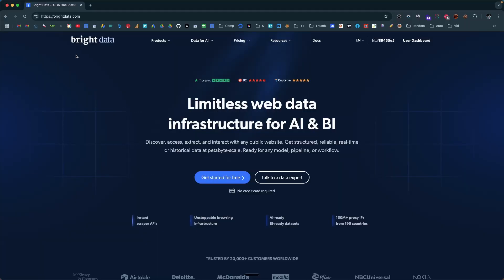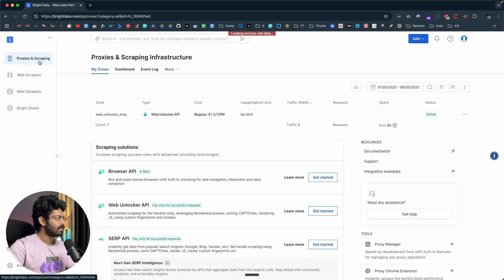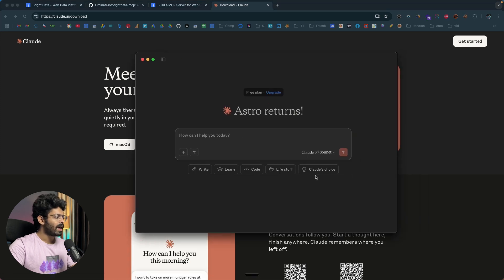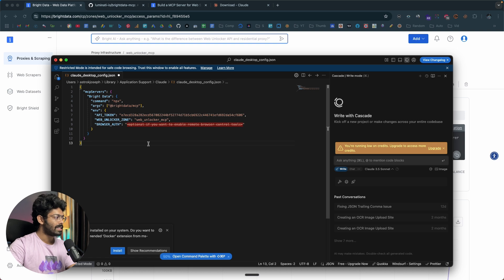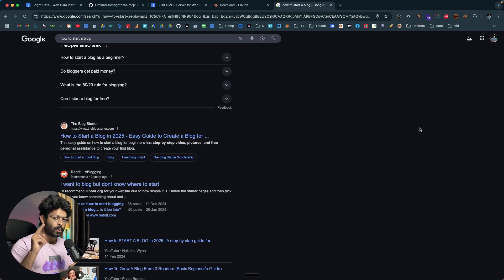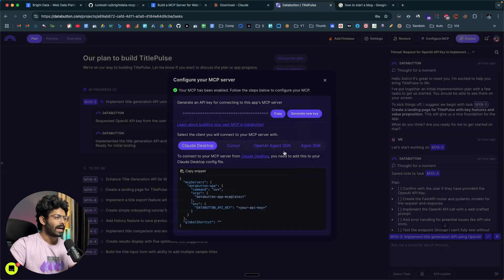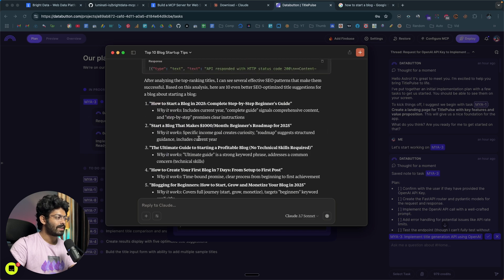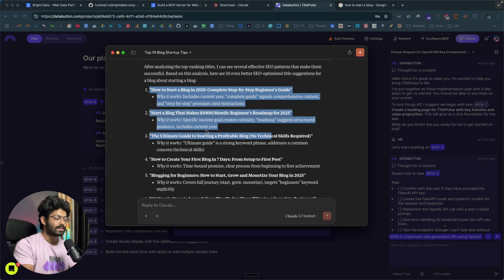Scrape ANY Website In Realtime With This Powerful AI MCP Server! | Bright Data MCP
Let's take a look at an MCP server that allows you to scrape any website without any limit. You can use it right within an MCP client, such as Cursor or Claude Desktop, or even automation platforms like Make.com, n8n, etc.

Get $10 free credit on sign up using the link above!